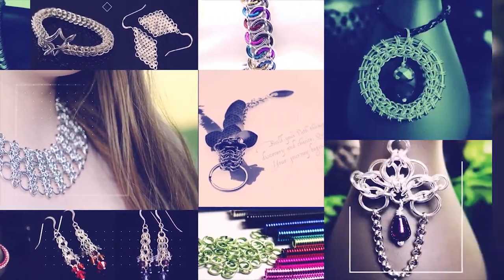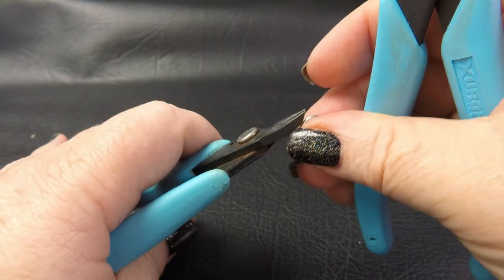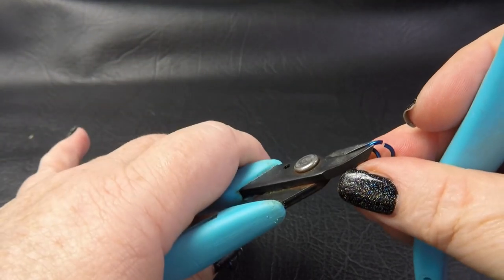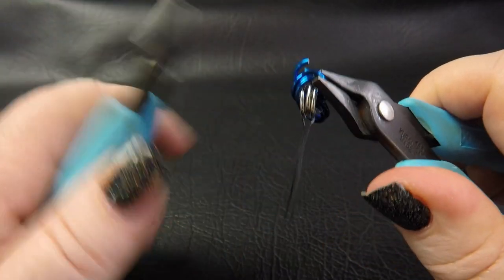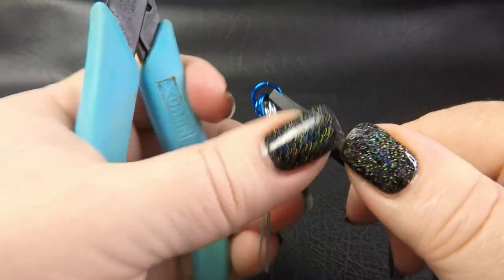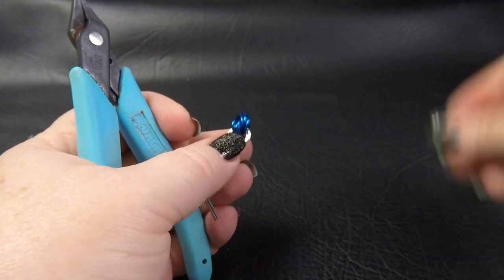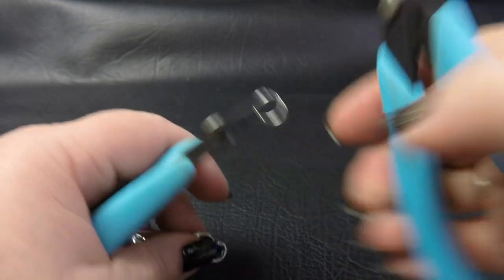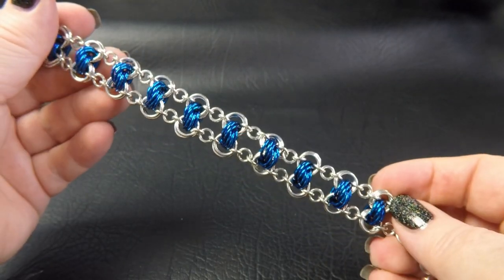Project Weave - Triple Spiral Bracelet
Join us for our next Chain Maille Project video where we teach you a project based on weaves we have already shown you, rather than the weave itself

Today we are showing you how to weave up this gorgeous project we call Triple Spiral Ladder Bracelet.

To make this bracelet we suggest the following components:

Bright Aluminium:
1.2mm(16AWG) 1/4"(6.35mm)ID x 78
1.2mm(16AWG) 3.50mmID x 76
2 ring Silver Plated Slide Lock Clasp

Xuron Pliers (chisel and short flat)

Base Weave Double Spiral (Spiral 8in2).  Original submission on M.A.I.L (Maille Artisans International League) website credited to Antiquity